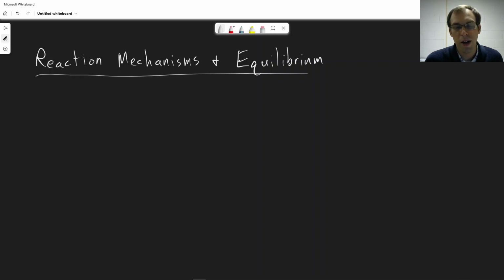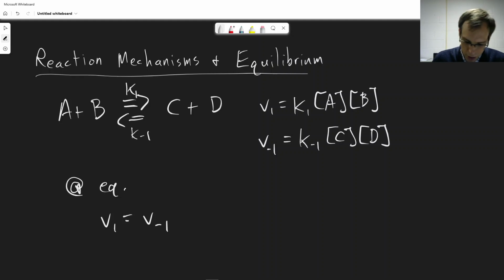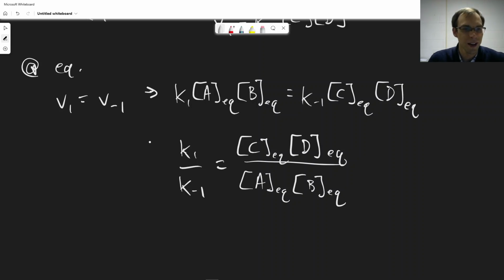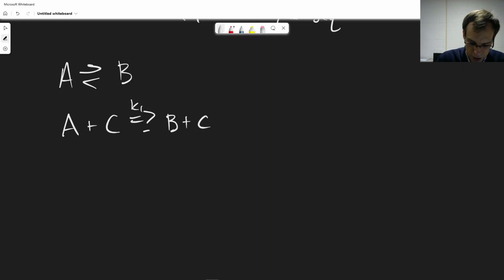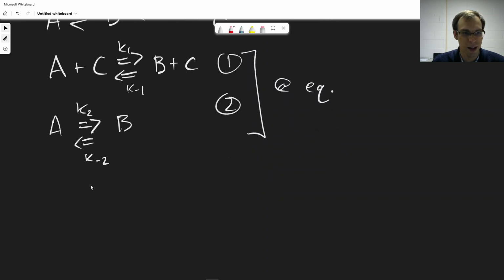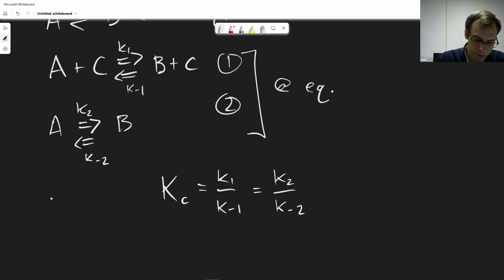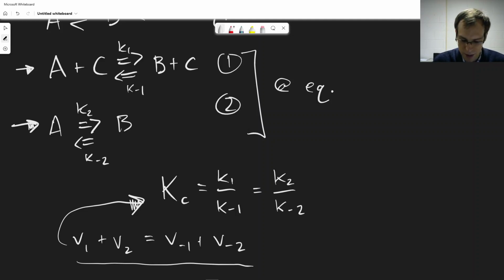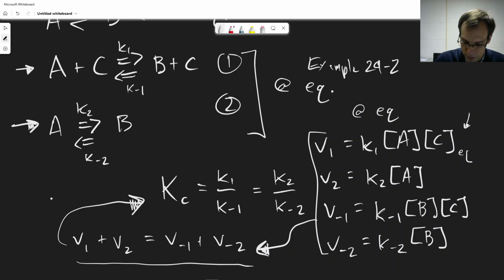Chapter 29: Reaction Mechanisms and Equilibrium | CHM 307 | 138